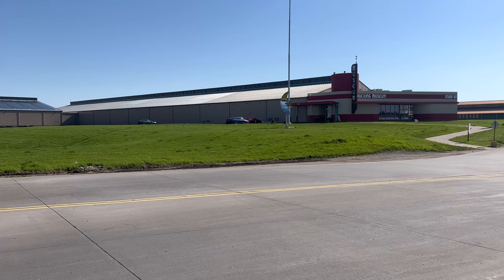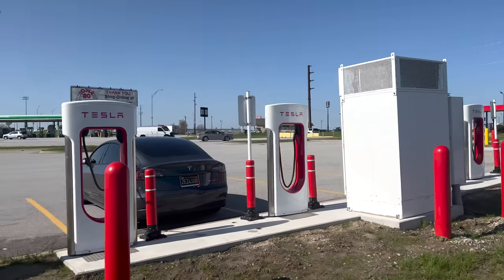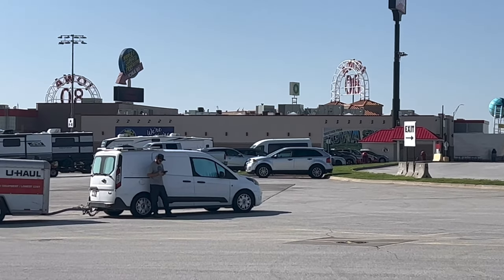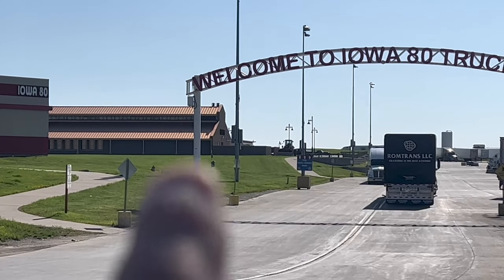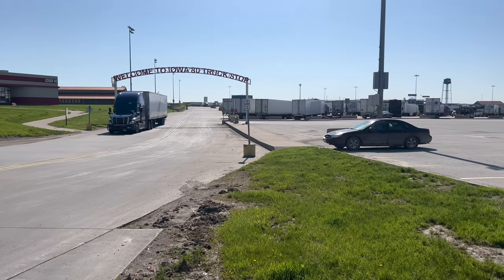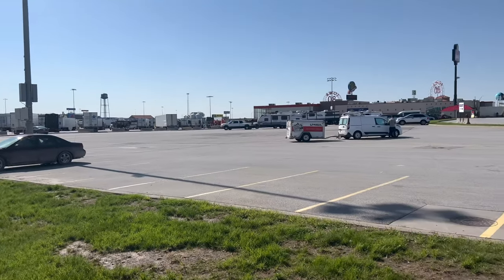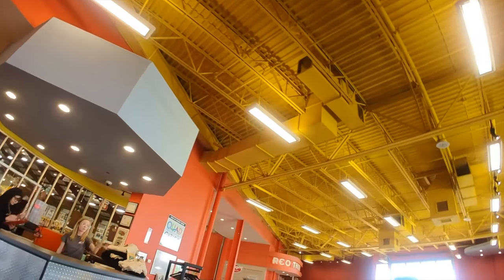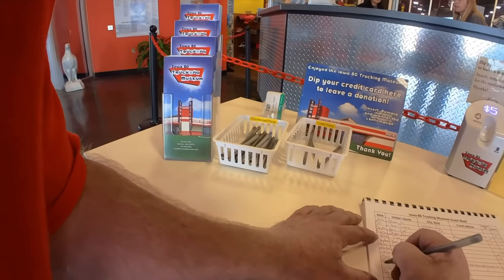New Driver Series - Iowa 80 Truck Stop and Museum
Trucker Mike is an American Trucker. After serving 8 years in the Army, I got my CDL and I have been trucking for about 25 years now. I created this channel to show you my everyday life as a trucker.

EQUIPTMENT USED
2018 IPAD PRO 12.9
Iphone 11
2021 M1 MAC Mini